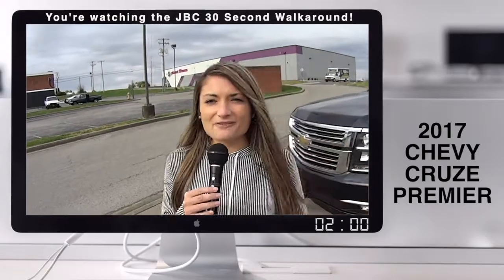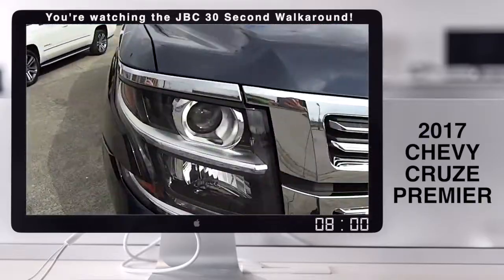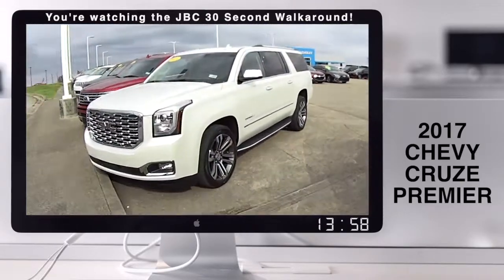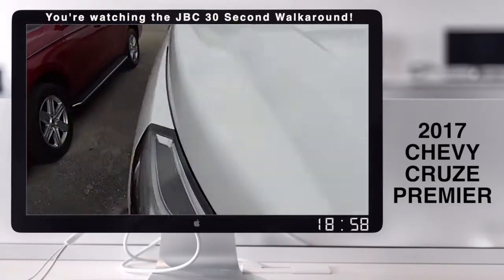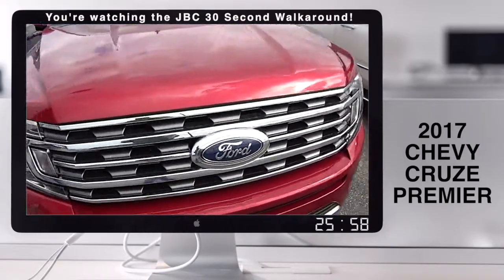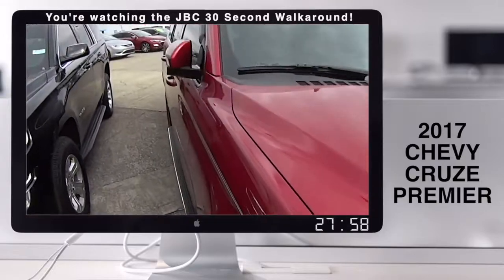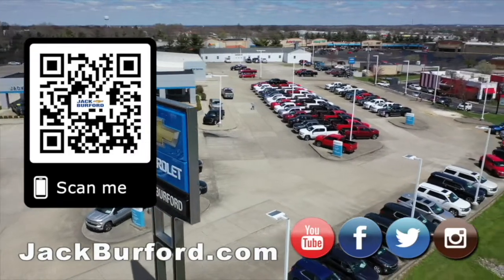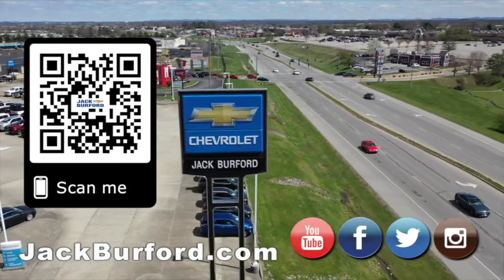Rockin' SUV Sale!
Used Cars and Trucks for sale at JackBurford.com Check 'em all out! Here's some of our "NEW" pre-owned inventory. CLICK this link to see them all now